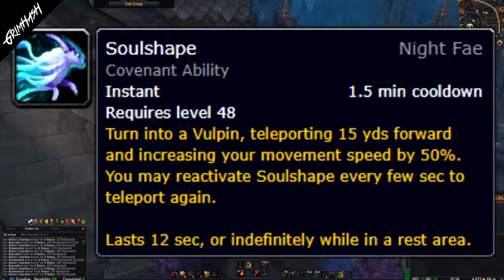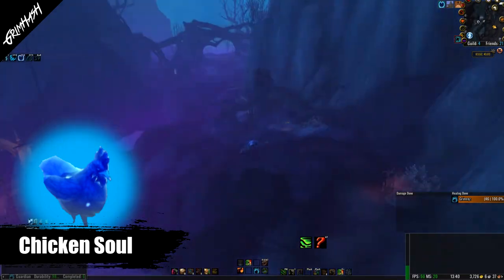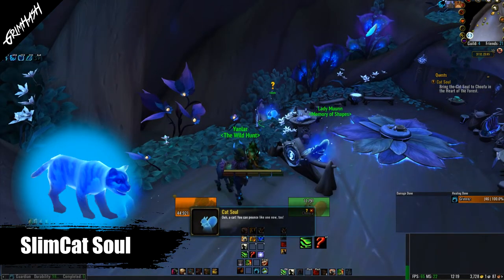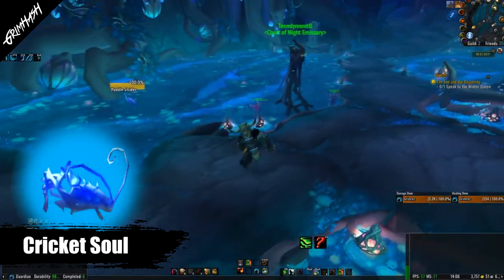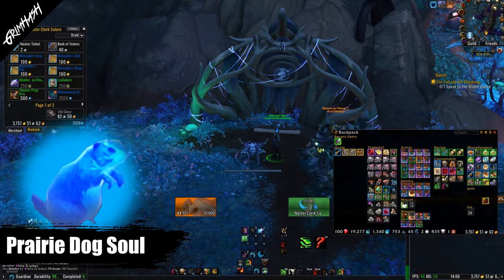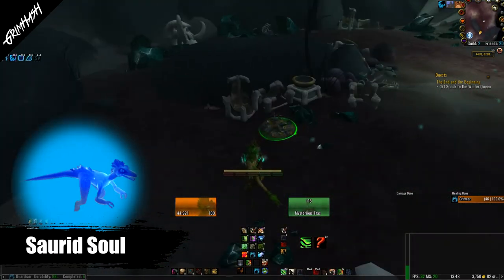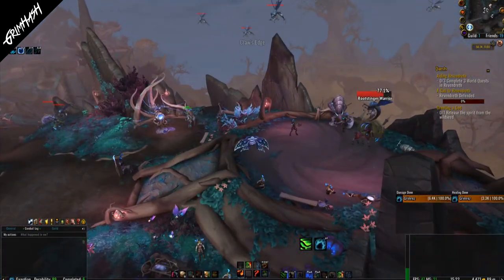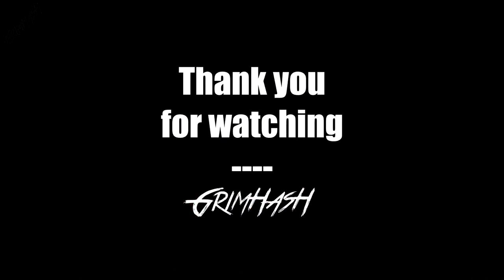15 NEW Crittershapes // WoW Shadowlands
Crittershapes in Patch 9.1.5 are new Soulshapes that take the form of small critters. Next to Lady Muunn is now Choofa, who will show you a list of all your collected Crittershapes and allow you to choose one.

Here's how the system works:
You can still choose your regular Soulshape at Lady Muunn.
You can choose your Crittershape at Choofa.
When you press  Soulshape, you will use your Crittershape if you are in a rest area, otherwise you will turn into your chosen Soulshape.
If you leave a rest area while in Crittershape, you will automatically transform back into your chosen Soulshape.

If you have a Crittershape selected, you will always turn into the chosen Crittershape if eligible. However, if you want to disable your Crittershape, you can at Choofa. There is no additional button to choose between Crittershapes or Soulshapes.